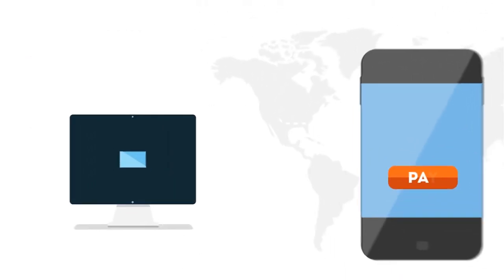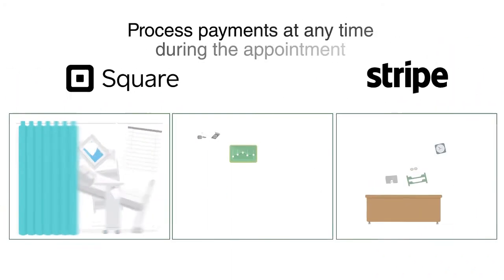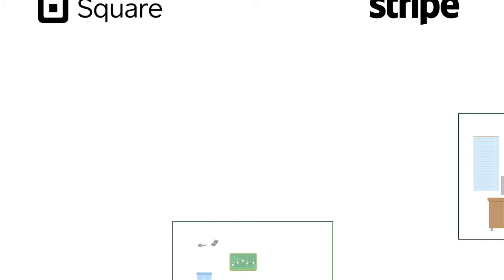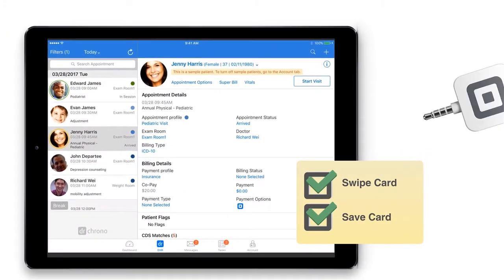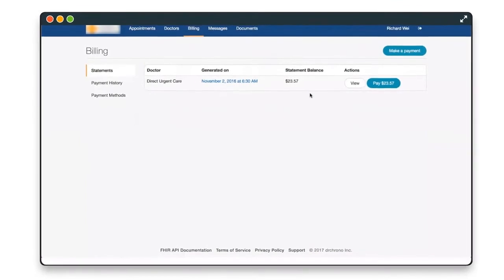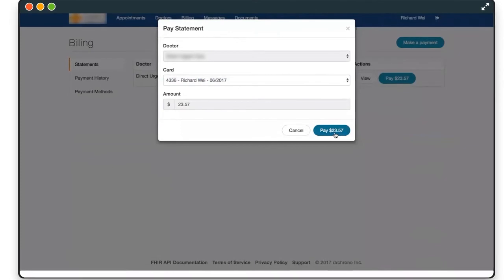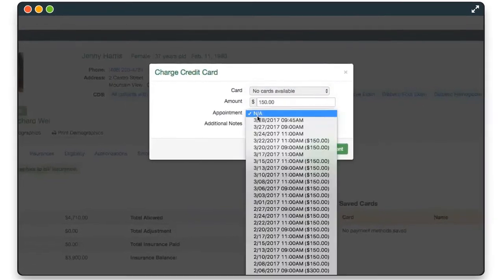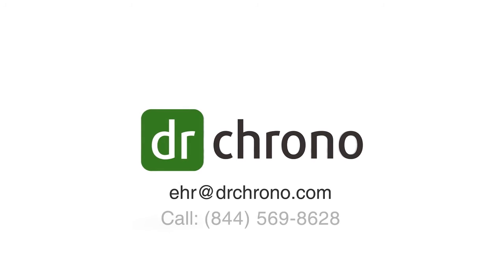Payment Processing System - DrChrono EHR Feature Video Series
Accepting credit card payments just got easier with DrChrono EHR. Process patient payments at any point during a patient's visit.

With payment processing fully integrated into drchrono EHR, accepting credit card payments is very easy. No matter the size of your practice or workflow,you can process patient payments at any point during the appointment. You can swipe or save a credit card and even process a saved credit card at any point of an encounter. You can even have patients submit payments outside of the office using drchrono’s patient portal. You can enter a specific amount, apply a payment to a specific appointment, or just pay for the full balance.

DrChrono’s HIPAA-compliant patient portal OnPatient has over 10 million patients registered and connected to their physicians through the web and mobile apps. OnPatient is enabled with a secure messaging, scheduling, medical record, and educational material engine. DrChrono’s patient portal OnPatient makes it easy for patients to schedule appointments, fill out consent and intake forms before their appointments and view labs educational materials and their health records. Patients can manage a list of their medications and allergies and even connect to the Apple health kit to provide measurements in real time directly to your EHR. OnPatient is also a HIPAA compliant and secure messaging platform keeping patient communications confidential.

DrChrono is an electronic health record (EHR), practice management and medical API platform. DrChrono offers medical forms customization at the point of care. The platform is available on iPad, iPhone, Apple Watch, Android and web. DrChrono includes scheduling, documentation, integration's into all U.S. labs, a fax number is assigned to fax in and out on iPad and web, messaging your team, other physicians and patients, medical speech-to-text, Mayo Clinic education material, real-time patient eligibility checking, macro buttons, medical billing templates, business intelligence, live claim status reports, credit card processing and medical billing connected to all payors within the United States for claim submissions. Drawing on clinical notes on iPad is available, the drawing lets providers and office staff notate diagrams, X-rays or other files; they can also use the iPad's built-in cameras to take pictures and embed them in the patient's record. Prescriptions can be sent electronically via iPhone, iPad, and the Internet; For your patients, there is a patient portal. Patients can fill out medical forms and registration from home, pay co-pay, deductibles, and other amounts. Patients can schedule times, message providers, see invoices and amounts due, view patient education material the provider has sent and view labs and medications. Patients get text for reminders about upcoming appointments. There is a patient waiting room check-in app as well, where a staff member or provider can hand a tablet to a patient to fill out all demographics and other information. The platform also enables developers built through the medical API. The platform has hundreds of apps that a practice can add to enhance their experience. The platform is free with paid upgrade enhancements.

DrChrono is certified as a complete EHR (Electronic Health Record) in accordance with ONC-ATCB stage 2 Meaningful Use criteria. Use a better EHR. Access your EHR from an iPad, iPhone, the web, or an Android device - no contract required. Within minutes of downloading the app, you're ready to use a fully featured and certified EHR. For free. - For every healthcare provider. Now, you can take your practice anywhere, at any time. - Easy to use. Launch the app, and start using the EHR within seconds. - Safe and secure. All industry-standard security practices are met. DrChrono is an innovative, point of care solution that enhances the healthcare practice experience. We take care of all of your scheduling, medical billing, and clinical needs. 2) Create your account. 3) Start using it in your practice.

From administrative work to back-end billing, DrChrono’s easy-to-use Practice Management and Medical Billing improves productivity and increases efficiency by streamlining your workflow. See how your practice is performing with easy to understand reports and graphs.